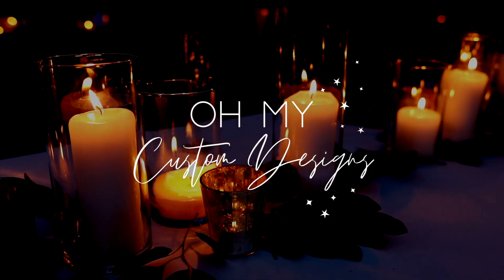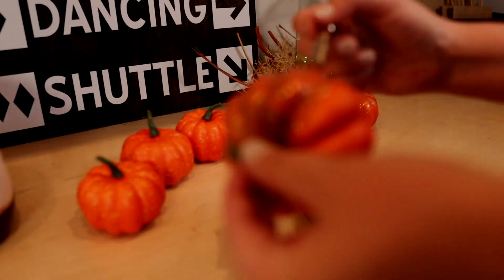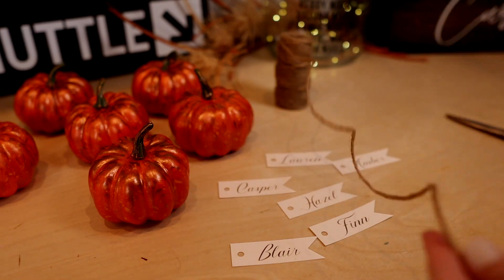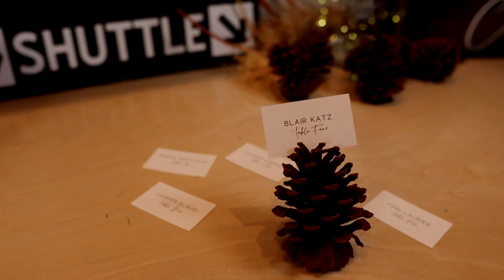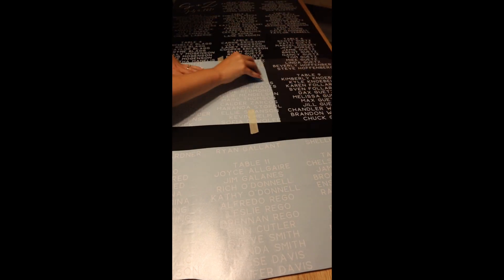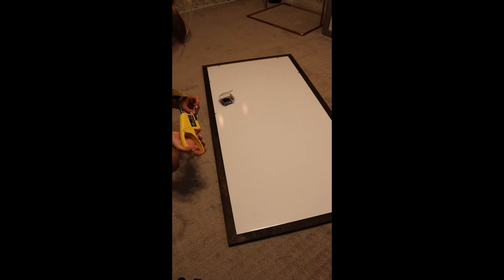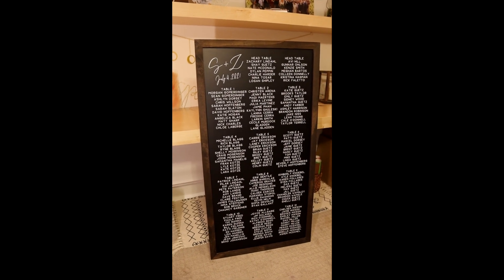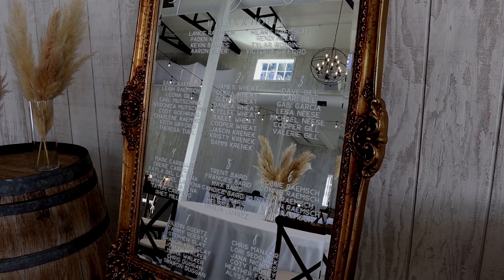Fall Decor DIYs for Home & Wedding 🎃 Easy Autumn Decor Ideas w/ Cricut 🍂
This tutorial features some of my favorite fall DIYs including mini pumpkin place cards, custom chalkboard signs, and copper painted signs 🧡🍂 Fonts & supplies listed below!

Video Contents:
00:00 Cricut Fall DIYs Preview
00:26 Pumpkin Place Cards
03:25 Pinecone Place Cards
04:39 Custom Chalkboard Signs
07:15 Copper Painted Acrylic Signs
08:39 Dried Fall Florals

Supplies:
Mini pumpkins
Ivory card stock
Pine cones
Cricut Maker
Cricut Light Grip Mat
Cricut 12x24" Mat
Transfer Tape
Masking Tape
Cricut tool set
Soft Tool/Scraper